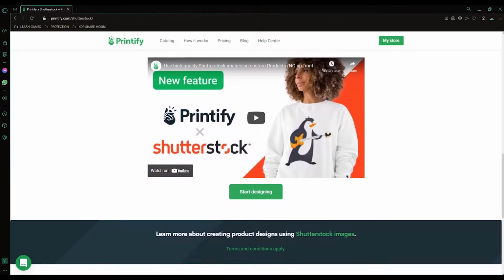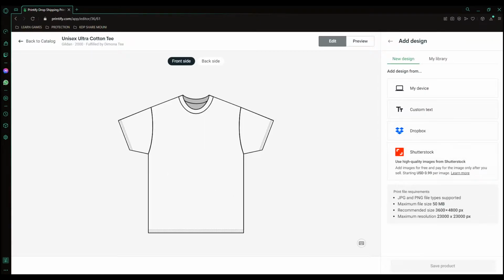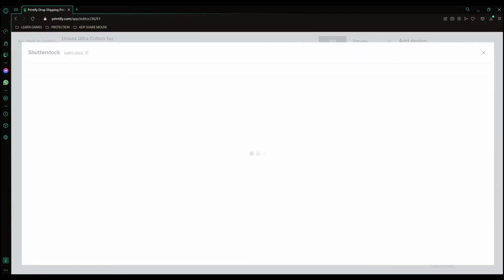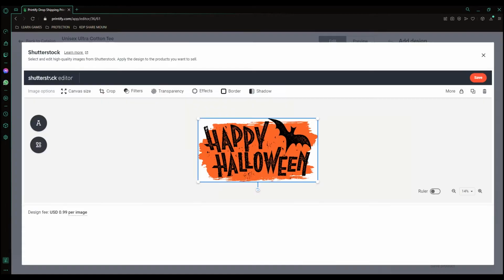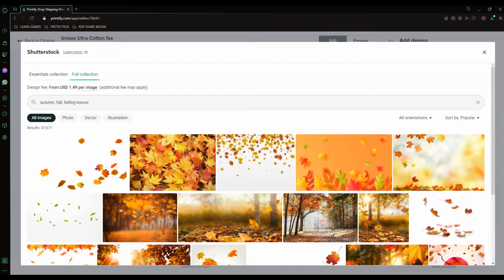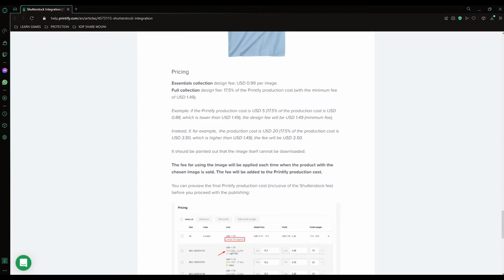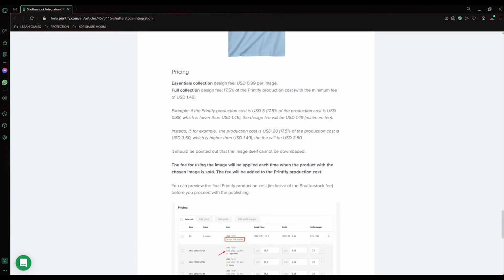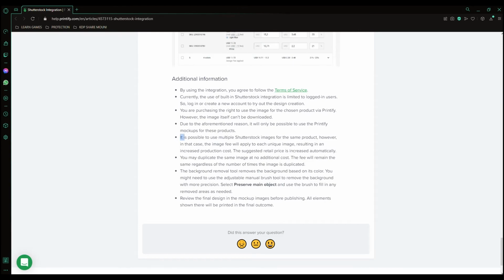How To Sell More T-Shirts On eBay Using Printify | Printify x Shutterstock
Hello Guys,
In this video, I show you how you can increase your sales and earn more money on eBay by selling your POD items using Printify and Shutterstock.